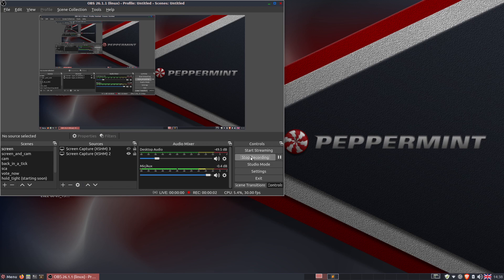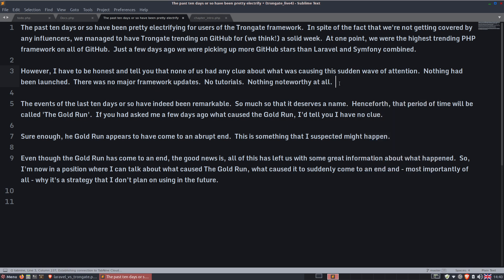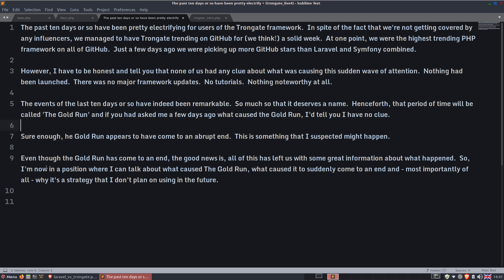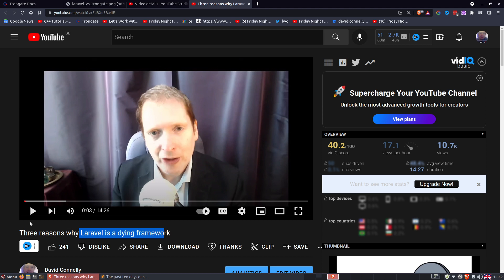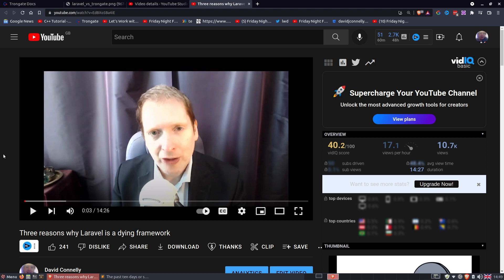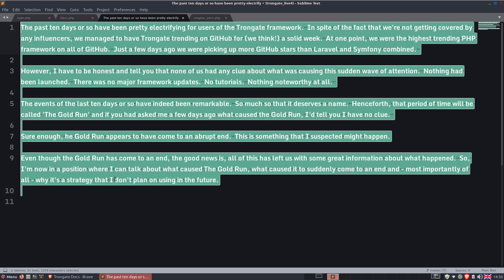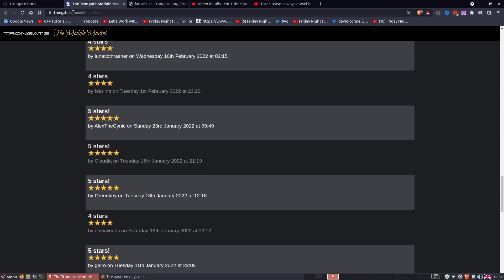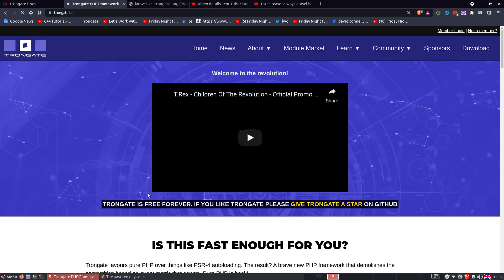Understanding Trongate's GitHub Gold Run - what happened and why it probably won't happen again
The past ten days or so have been pretty electrifying for users of the Trongate framework.  In spite of the fact that we're not getting covered by any influencers, we managed to have Trongate trending on GitHub for (we think!) a solid week.  At one point, we were the highest trending PHP framework on all of GitHub.  Just a few days ago we were picking up more GitHub stars than Laravel and Symfony combined.

However, I have to be honest and tell you that none of us had any clue about what was causing this sudden wave of attention.  Nothing had been launched.  There was no major framework updates.  No tutorials.  Nothing noteworthy at all.

The events of the last ten days or so have indeed been remarkable.  So much so that it deserves a name.  Henceforth, that period of time will be called 'The Gold Run' and if you had asked me a few days ago what caused the Gold Run, I'd tell you I have no clue.

Sure enough, he Gold Run appears to have come to an abrupt end.  This is something that I suspected might happen.

Even though the Gold Run has come to an end, the good news is, all of this has left us with some great information about what happened.  So, I'm now in a position where I can talk about what caused The Gold Run, what caused it to suddenly come to an end and - most importantly of all - why it's a strategy that I don't plan on using in the future.